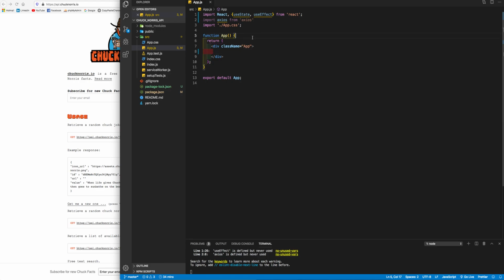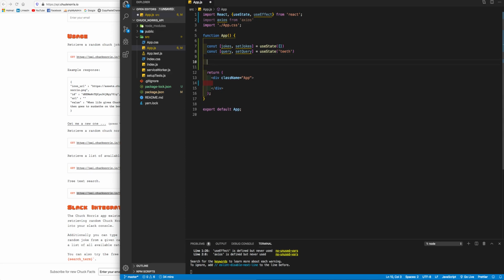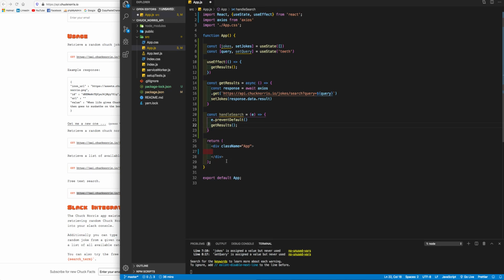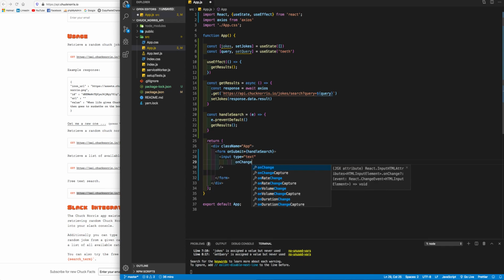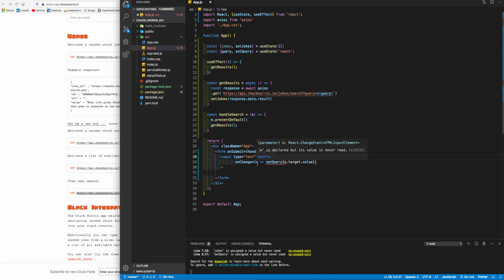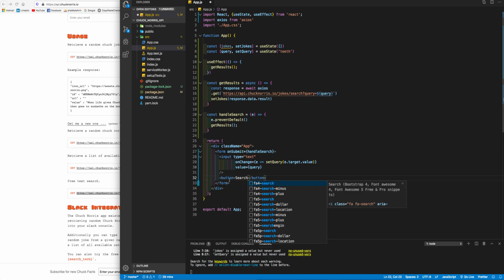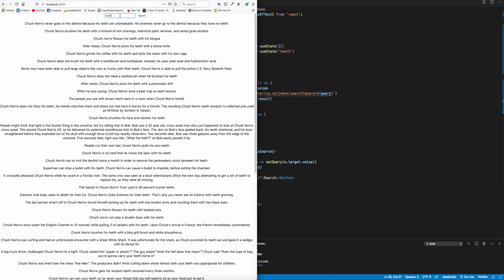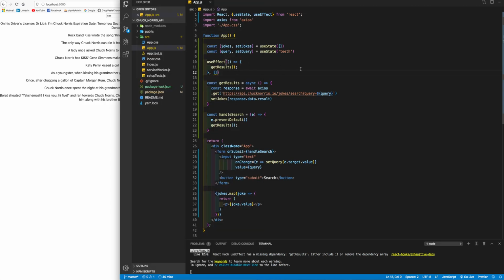React hooks using Chuck Norris API jokes.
A quick tutorial on how to use React hooks with Chuck Norris API Jokes.  Also uses the query search to look up jokes by topic.